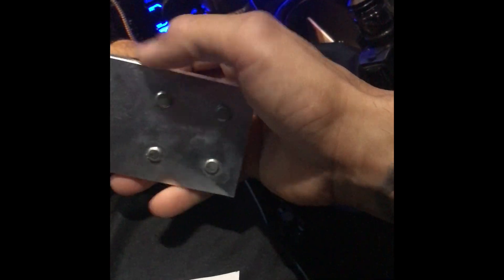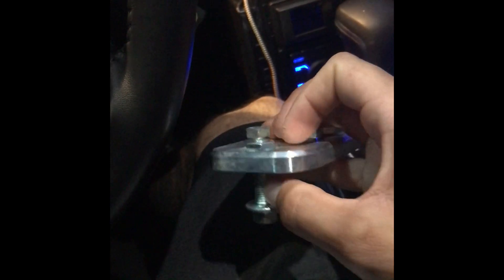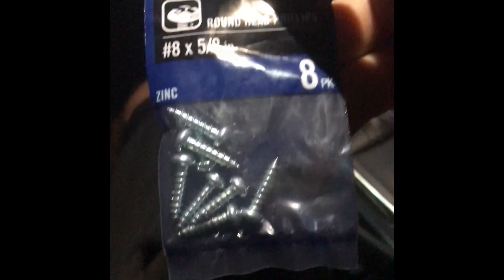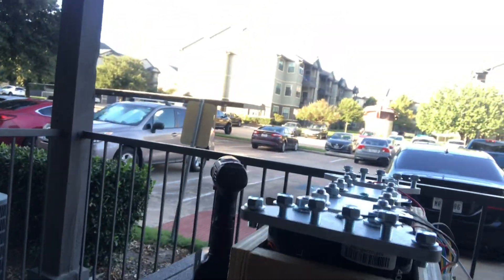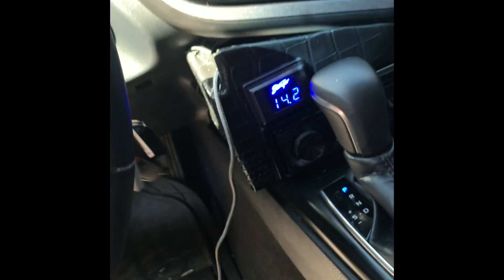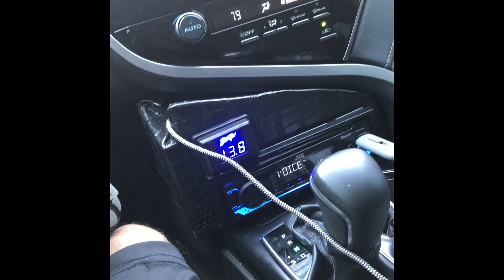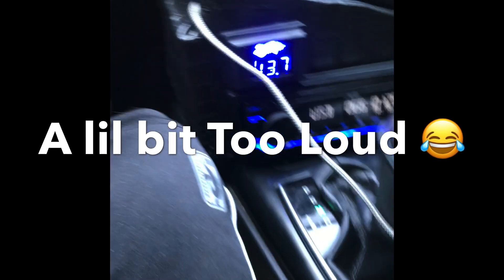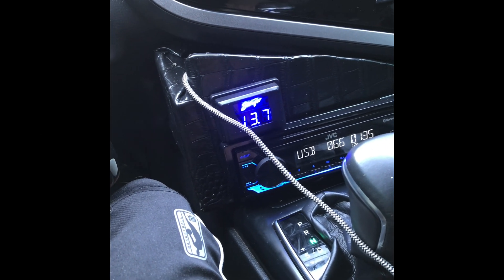Xs Power 80 AH Lithium DIY Time-Lapse and Demo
No BS, actual time lapse of building and testing the lithium. Before lithium voltage drop to 11s. After lithium 13.2 full tilt. Stock alternator. Any questions lmk.